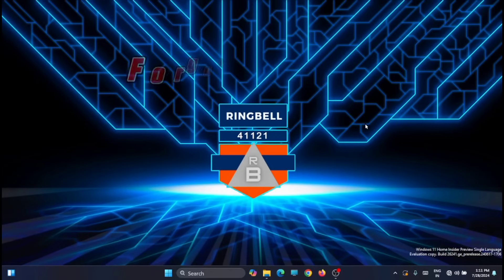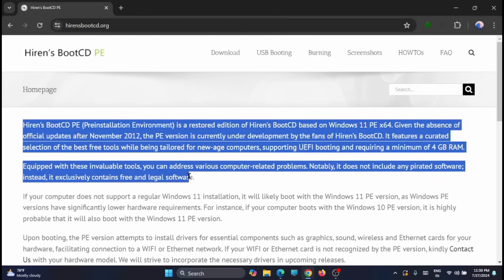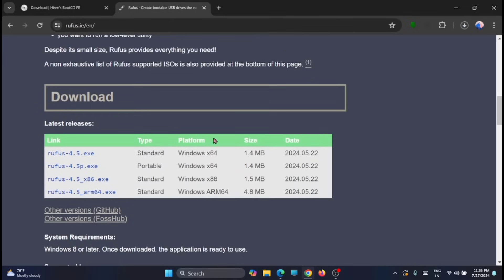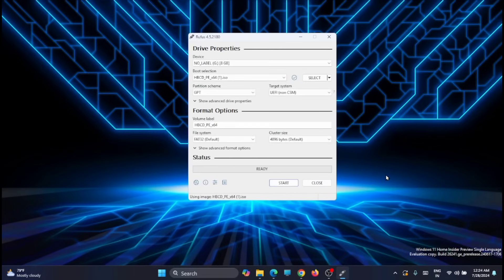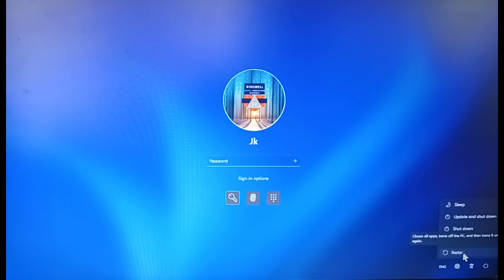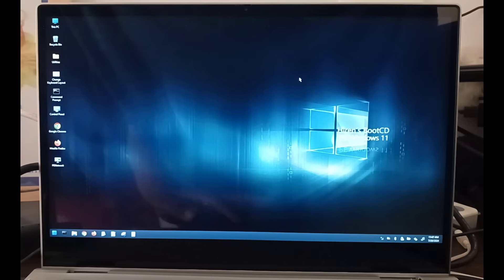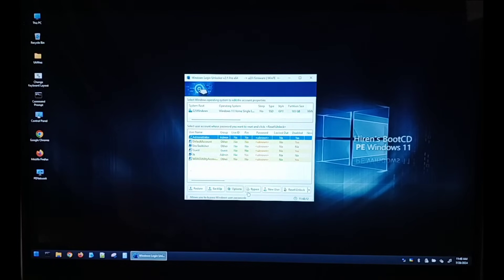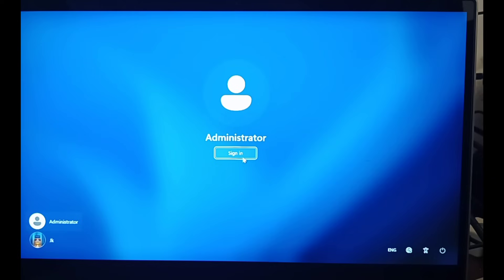How to unlock any computer if password is lost ⚡ How to reset windows if password is forgotten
How to unlock Any Windows Computer if password is lost or don't remember password
Forgetting a Windows password is a very common problem for all Windows users, and if you are one of them who keeps facing such issues on their Windows 10 or 11 PC and Laptop then create this useful USB now.

☑ Watched the video!
☐ Liked?